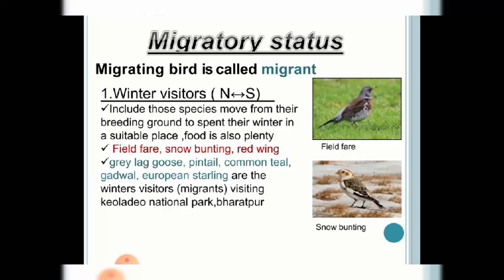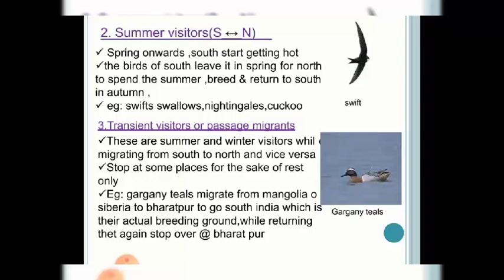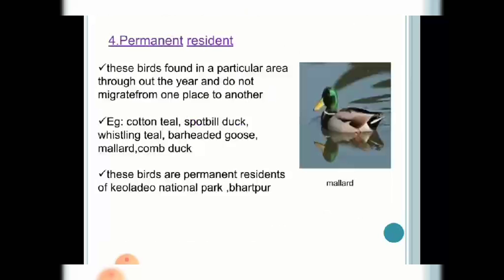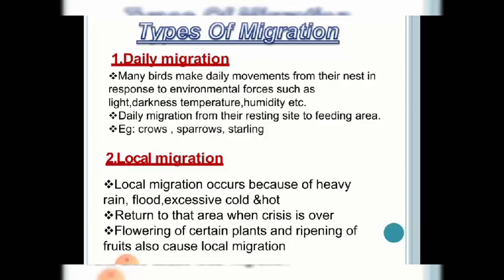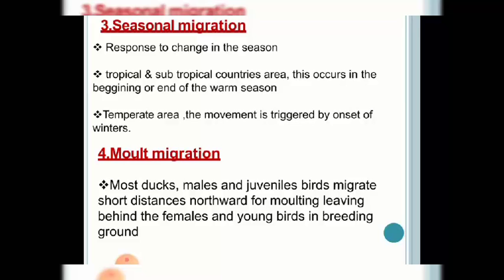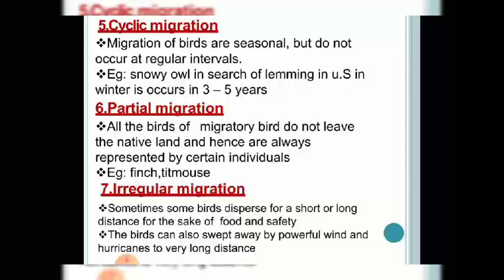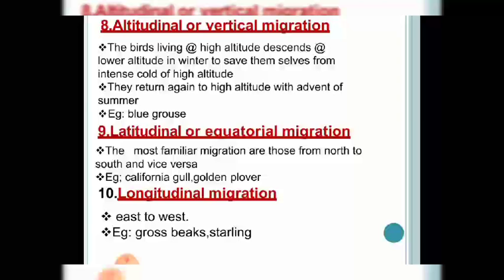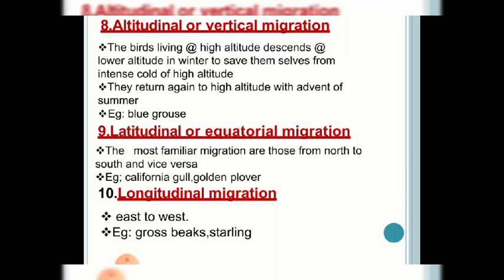SVSC E-Learning Point : Animal Behaviour(Part 2) by Mr. Supreet Kadakol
Mangalore University, II B.Sc, Applied Zoology, Animal Behaviour(Types of Migration in Birds and Fishes)